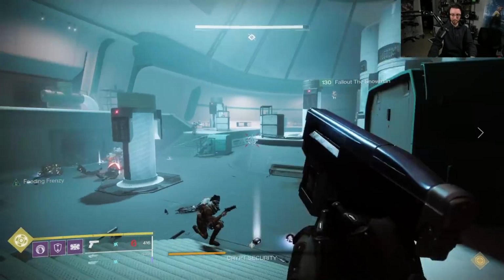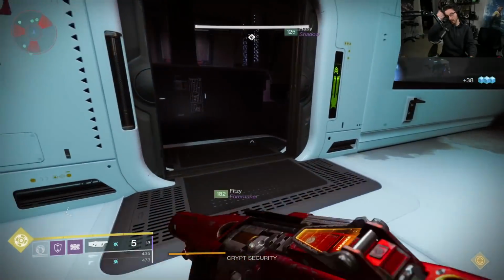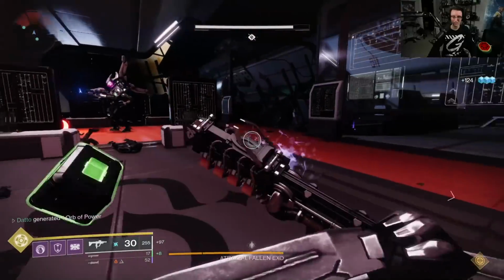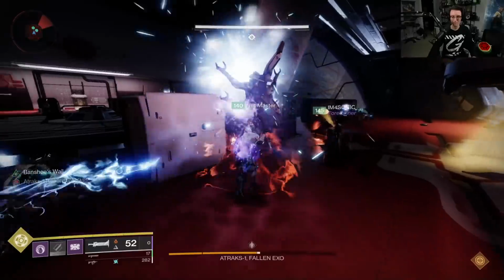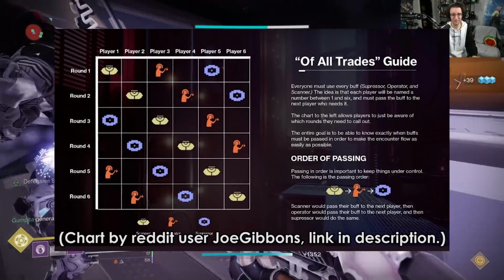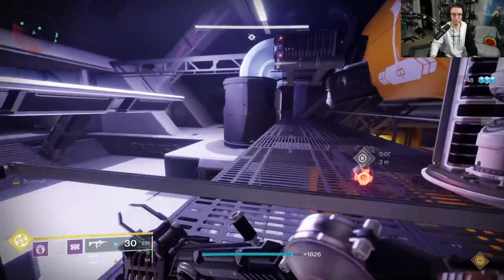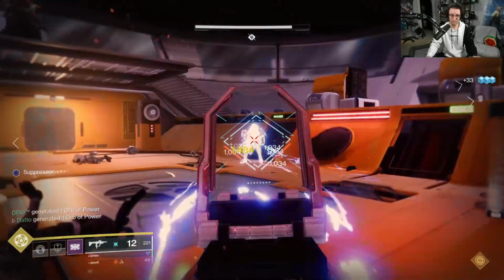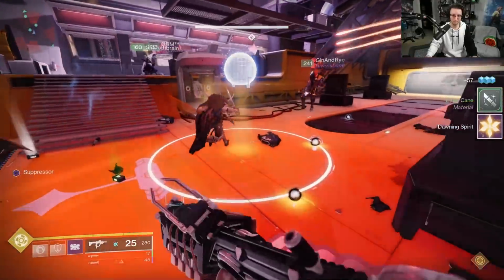Destiny 2: Deep Stone Crypt Raid Challenge Guide - Descendant Title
With the final challenge out, the Descendant title is now earnable in game.  Here is how to do all 4 of the Deep Stone Crypt raid challenges.

Challenge 1 - 0:00
Challenge 1 Example - 1:30
Challenge 2 - 3:06
Challenge 2 Example - 3:31
Challenge 3 - 5:43
Challenge 3 Example - 7:40
Challenge 4 - 9:26